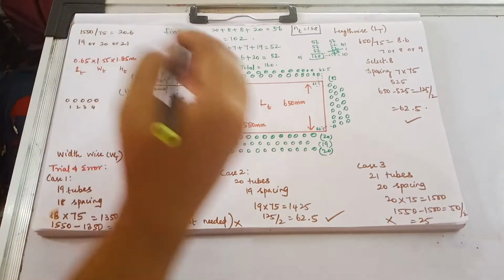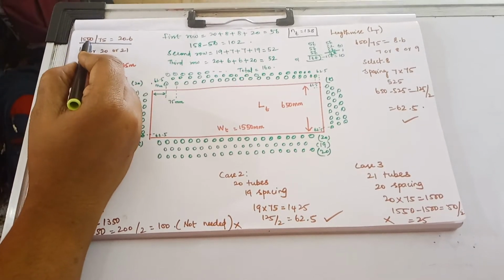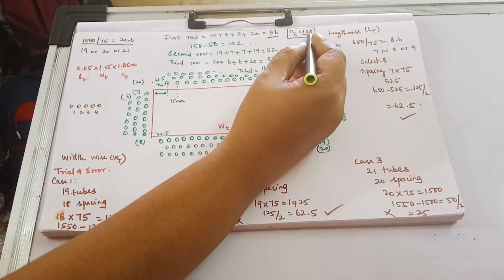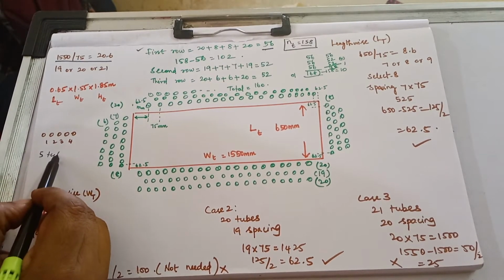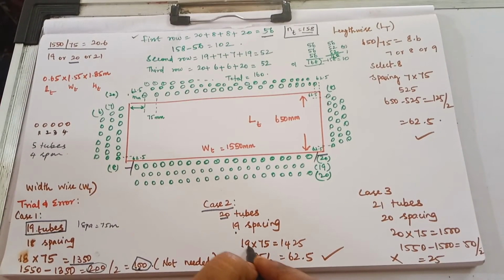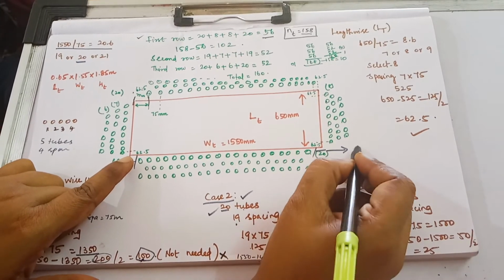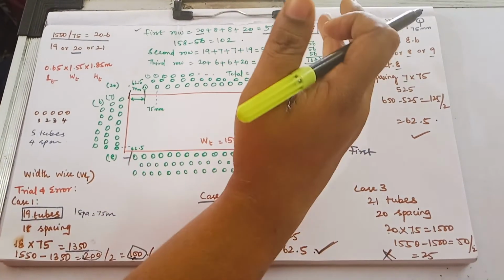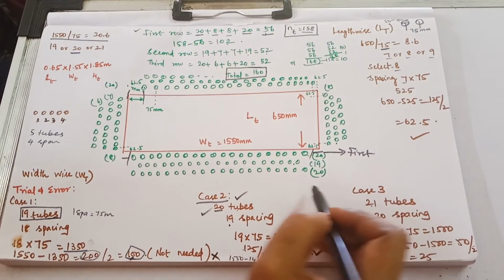17EE2005_813_36_Design of Cooling Tubes Part2